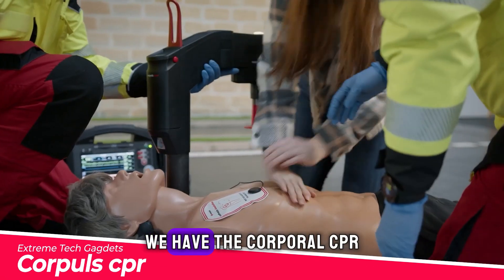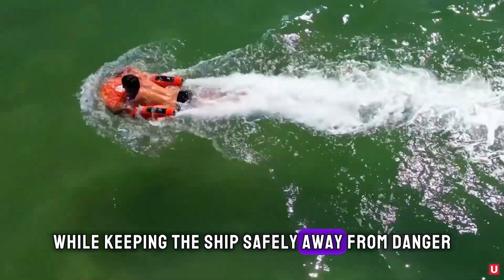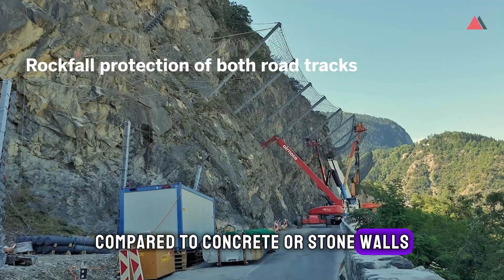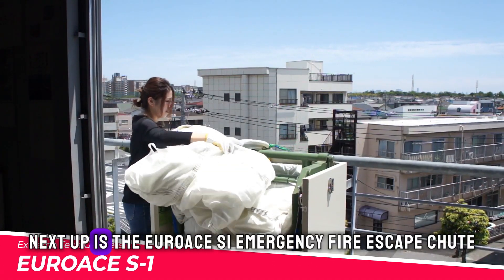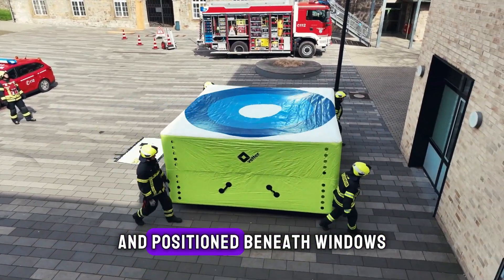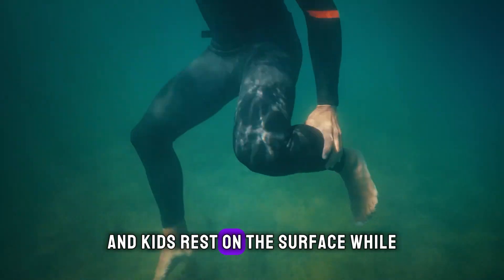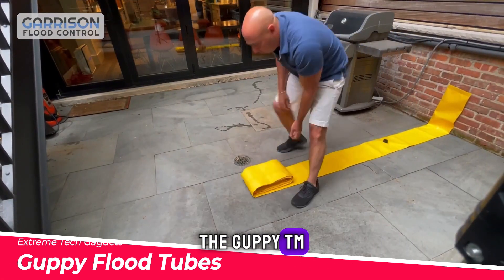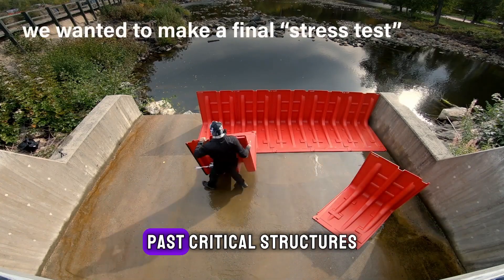LIFE SAVING INVENTIONS YOU MUST SEE IN 2024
Welcome to our latest deep dive into "Inventions That Will Save Your Life," a comprehensive video showcasing the most innovative and potentially life-saving technologies available today. From the cutting-edge corpuls cpr device that offers advanced life support in critical situations, to the U SAFE lifebuoy that brings a new level of efficiency to water rescues, each invention is designed with your safety in mind. Discover the Geobrugg Rockfall Protection System that shields against natural disasters, the rapid response capabilities of the BATFAN 2 for firefighting, and the EUROACE S-1 for unparalleled personal security.

00:00 intro
00:08 Corpuls cpr
00:49 U Safe
01:36 Geobrugg Rockfall Protection
02:27 BATFAN 2
03:10 EUROACE S-1
03:50 Vetter Safety Cushion
04:39 Restube
05:25 Jueying X20
06:06 Guppy Flood Tubes
06:37 NOAQ Boxwall

Your support helps us bring more content like this to you. Let's make our lives safer, one invention at a time!